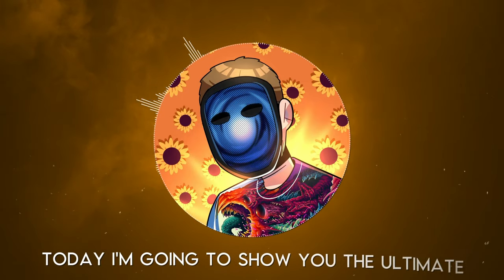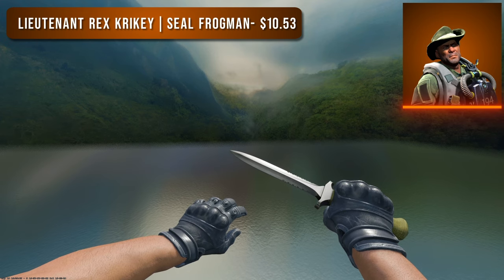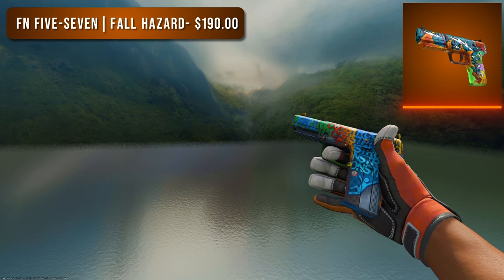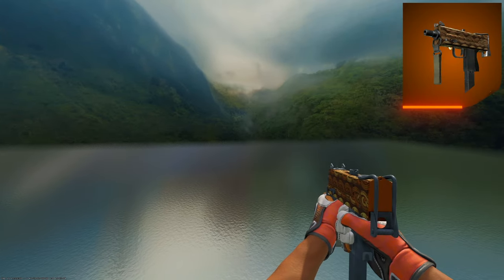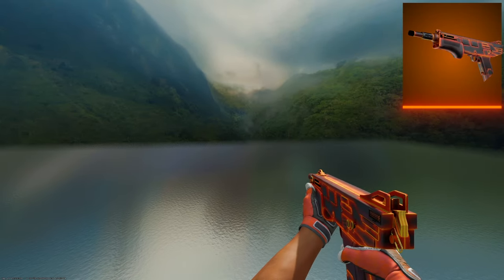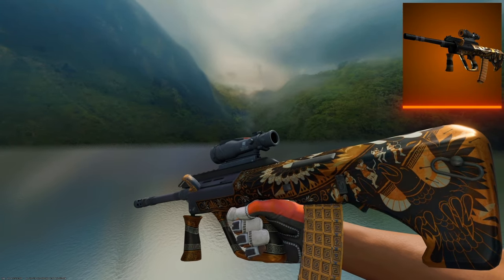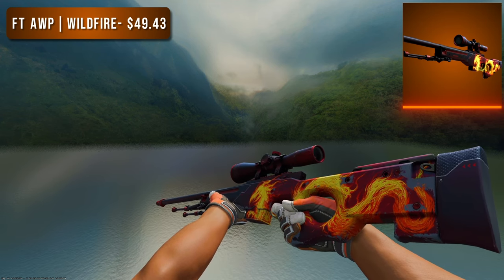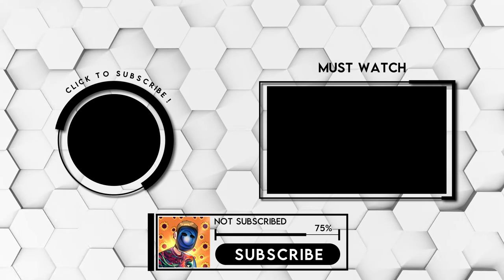The ULTIMATE Orange CS2 Loadout (Cheap & Expensive)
Claim Your FREE Case & Use Code "witerally"

These are the two best orange loadouts you can get in CS2! I included a super cheap loadout that looks amazing for less than $550 and the best possible red loadout that looks good which costs over $14,400! These loadouts include every single weapon in the game!

Timecodes:
0:00 - Intro & Rules
1:33 - Agents
3:49 - Gloves
5:11 - Pistols
11:01 - SMGs
14:49 - Shotguns
16:51 - LMGs
18:06 - Rifles
22:17 - Snipers
24:25 - Knives
25:27 - Total Prices & Outro